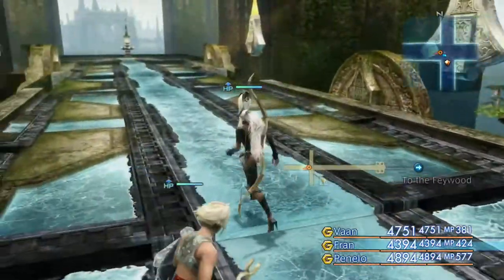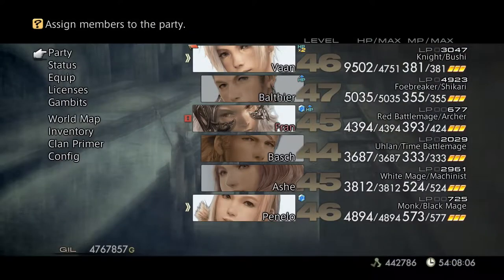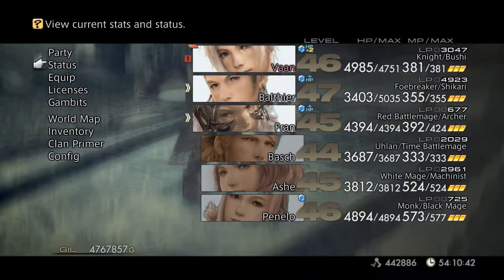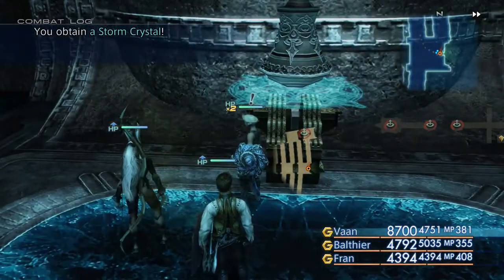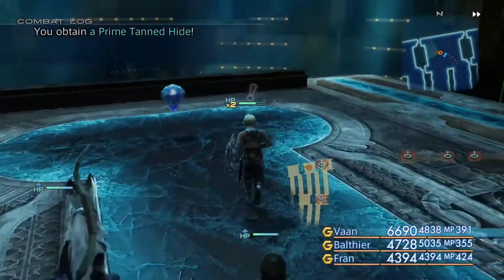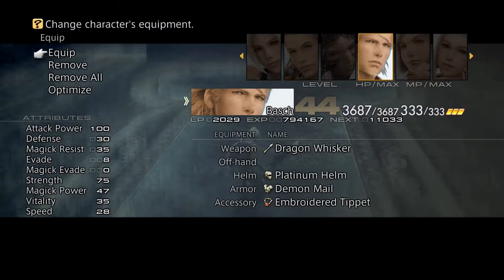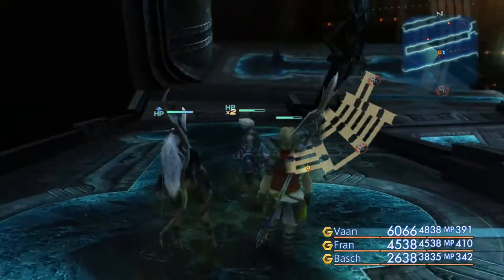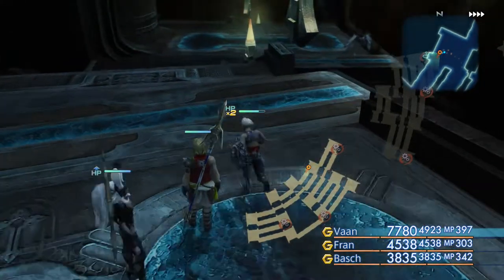Let's Play Final Fantasy XII The Zodiac Age Walkthrough - Giruvegan Gate Puzzles (Guide) - Part 52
First we take care of the Daedalus Boss and then I show you how to get through the Gate Puzzles of the Ancient City of Giruvegan including grabbing the extra loot.

Fuzz